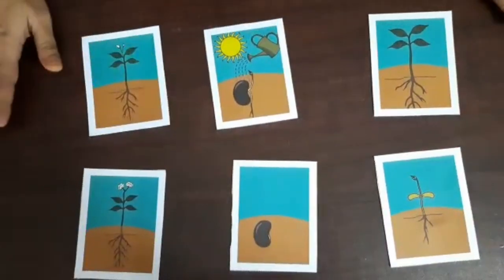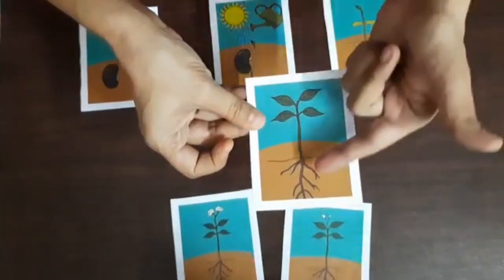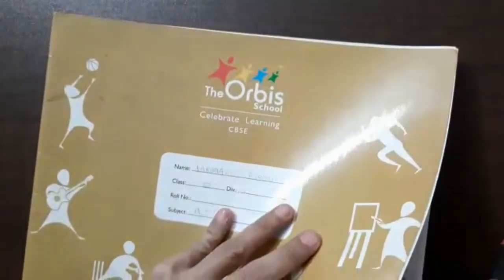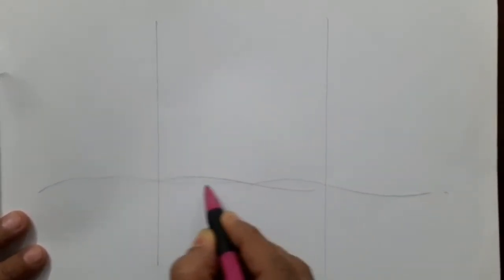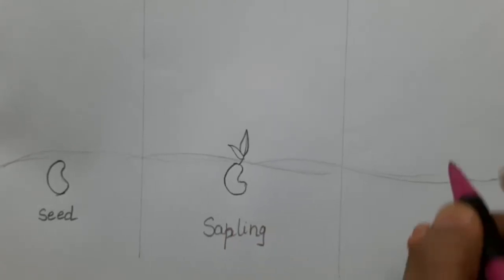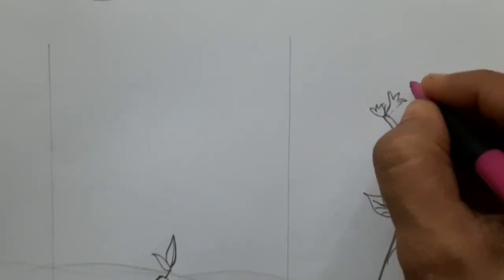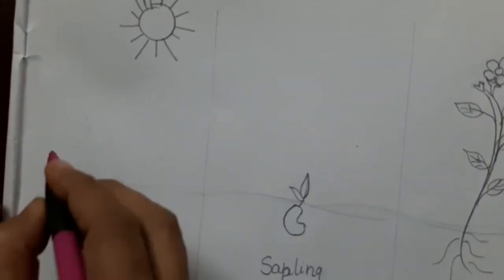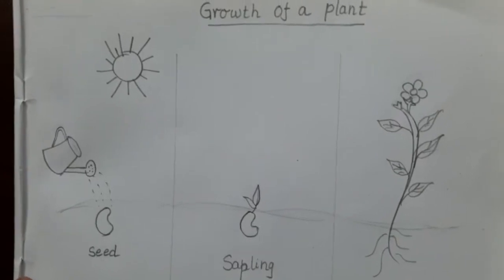The Orbis School - Environmental Science - Sr KG - Plants - Part 2